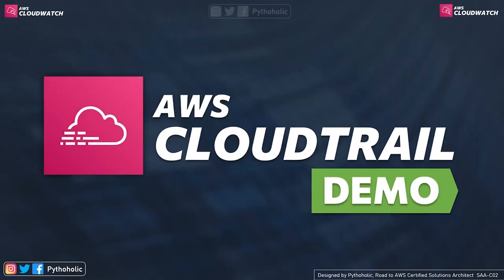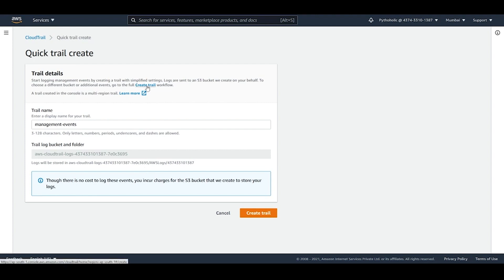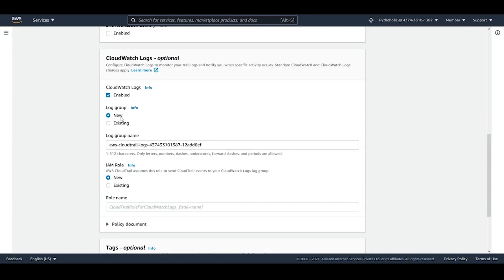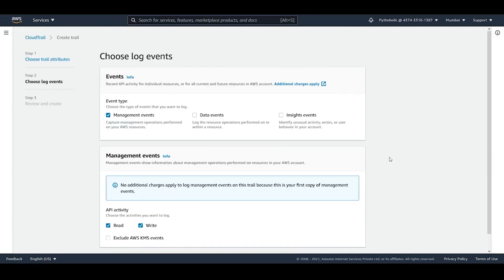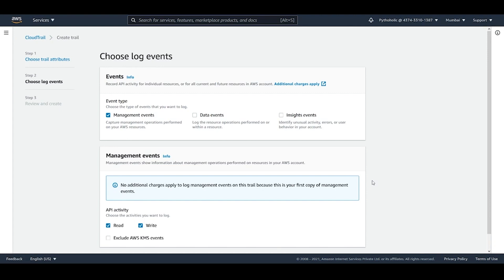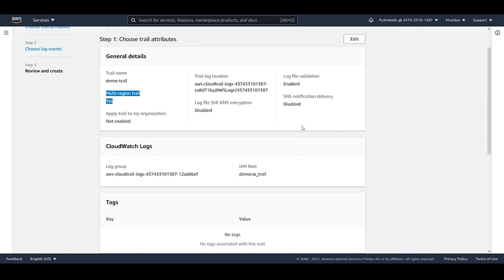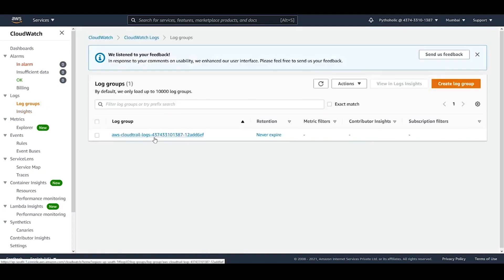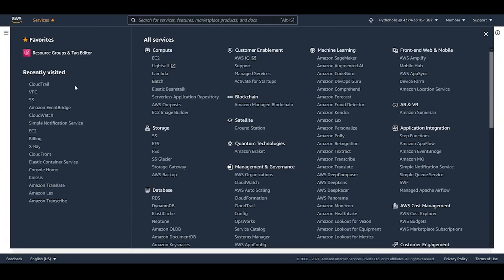41 AWS Interview Questions - How to create AWS CloudTrail logs with Hands on Demo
41 How to create AWS CloudTrail logs with Hands-on Demo

AWS CloudTrail is a service that enables governance, compliance, operational auditing, and risk auditing of your AWS account.